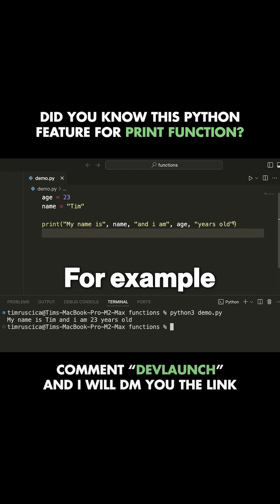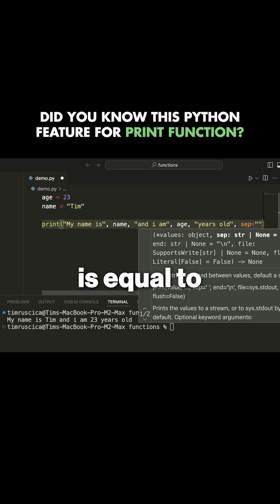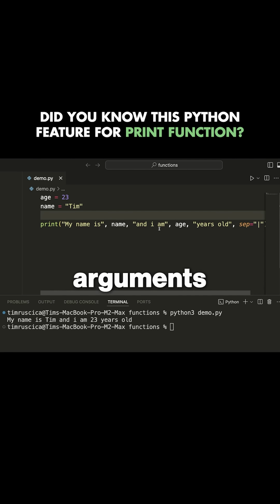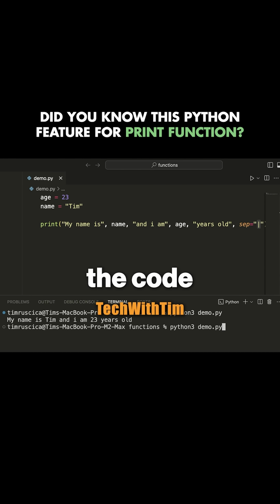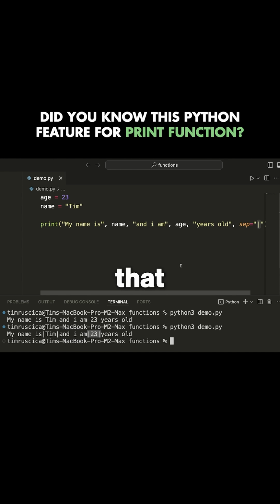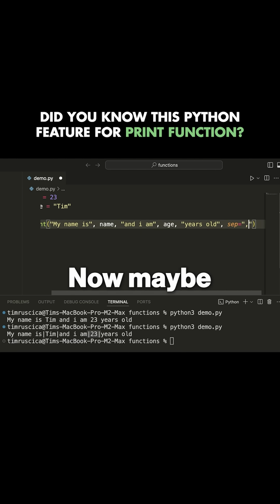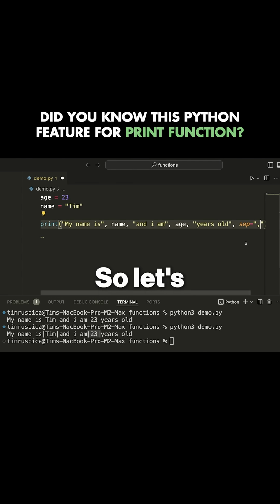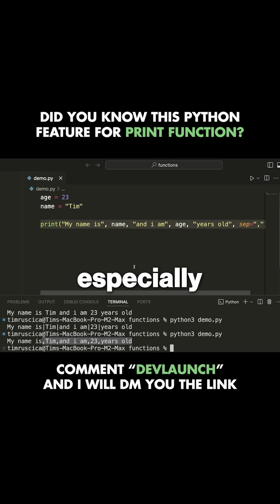Did you know about this Python feature?